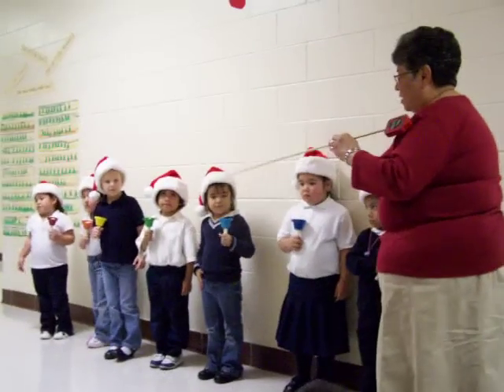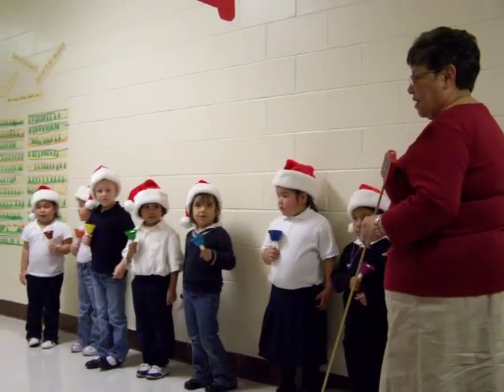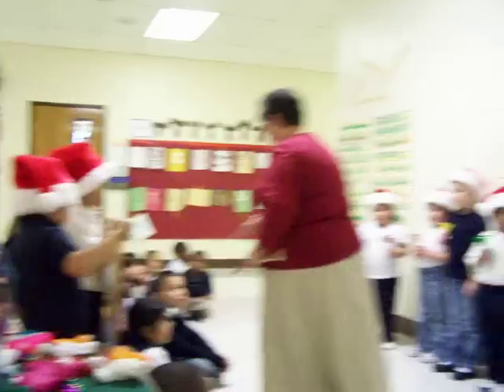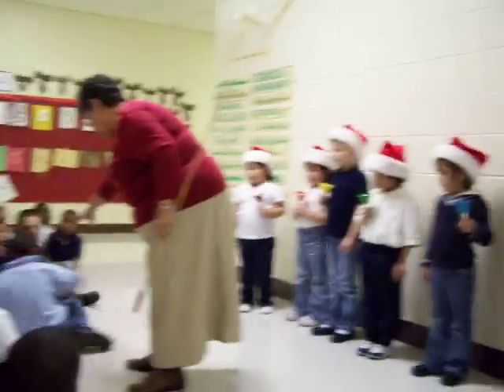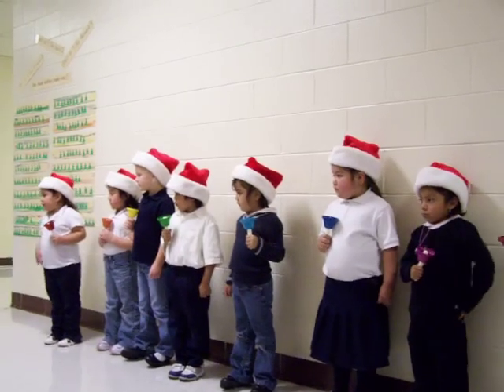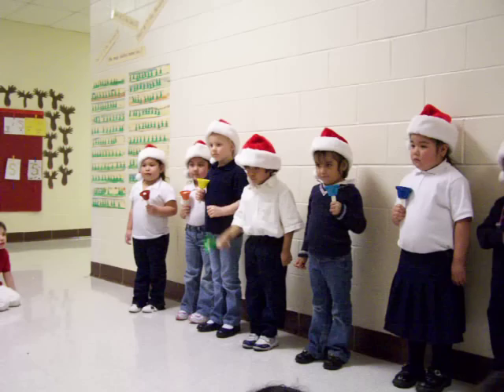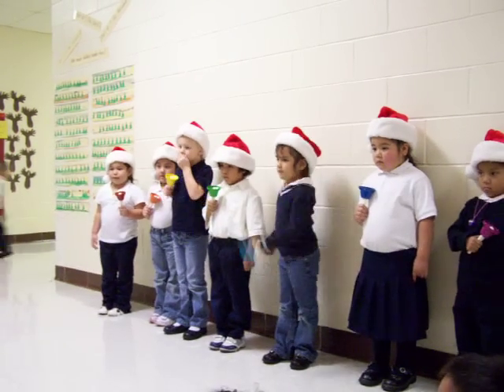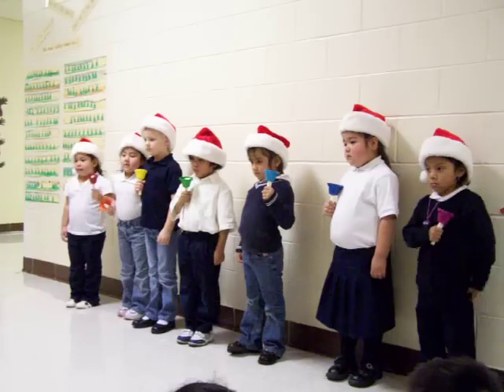Jenna's PreK Bell Choir - Jingle Bells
PreK bell choir performs for the K classes 12-07.  Jenna, age 4.  She's E with the yellow bell (and the cough).  She is in the bilingual class.